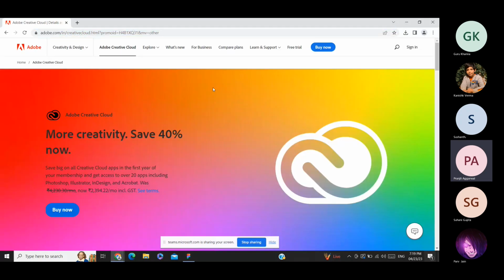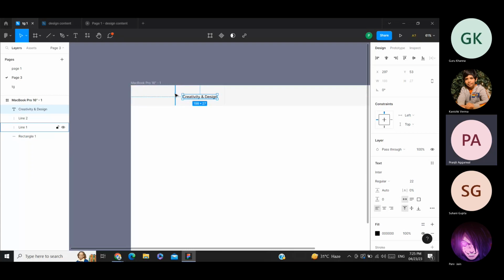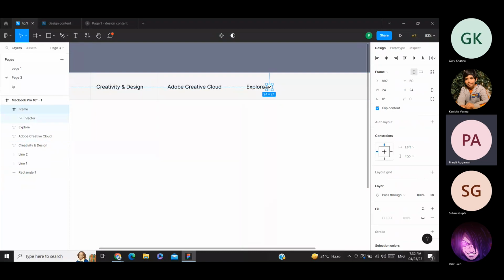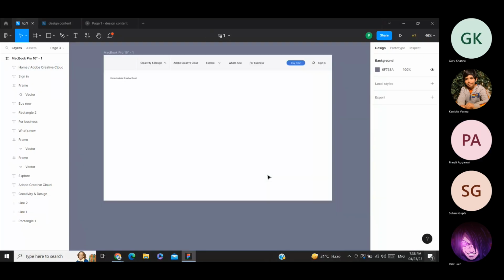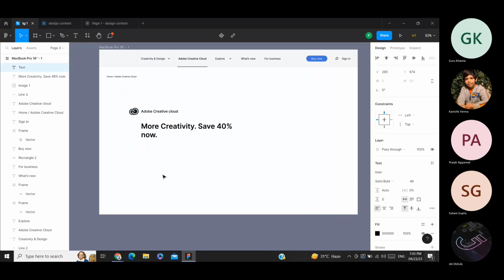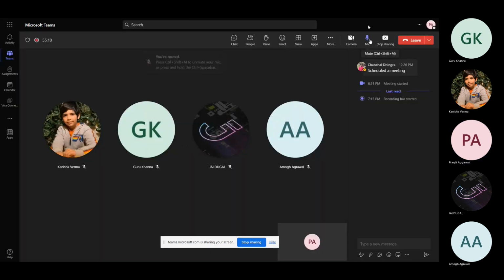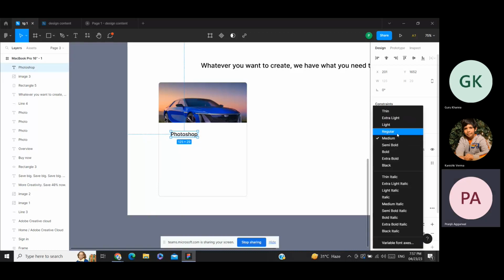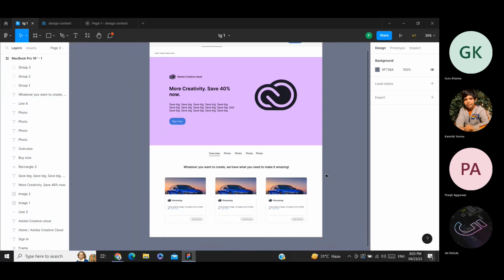2D UI Design - Workshop 2